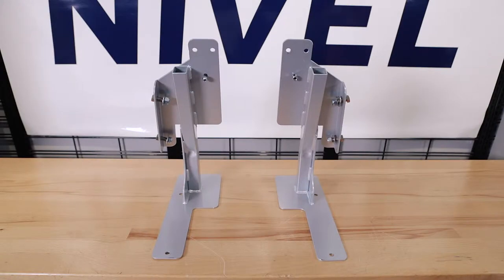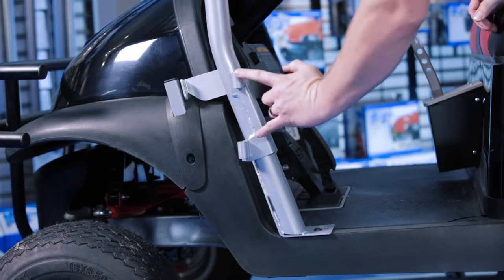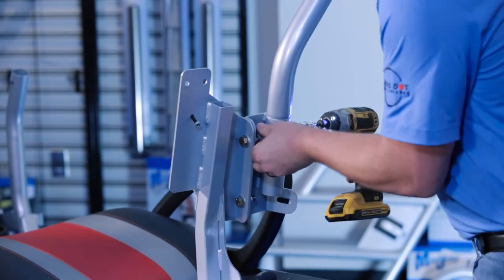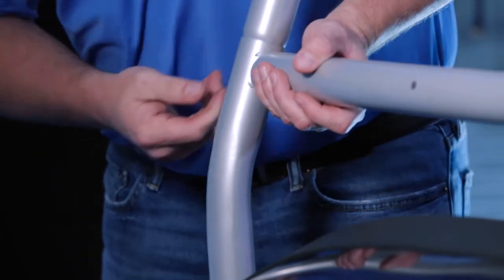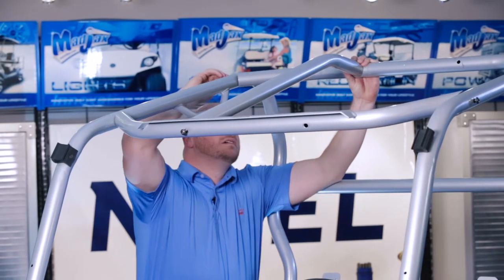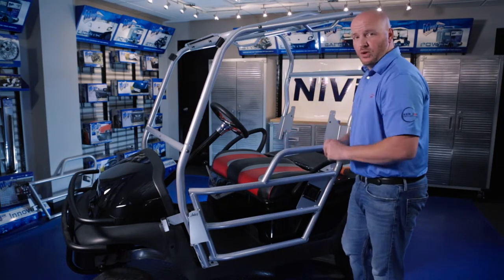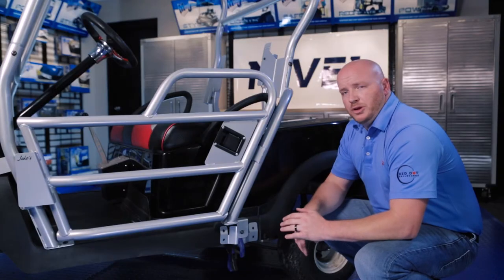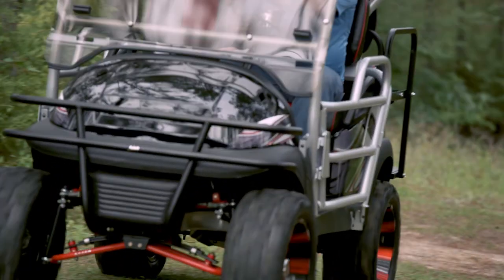Baja Cage for Club Car Precedent | How to Install Video | Jake's® Golf Cart Accessories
How to install a Baja cage on a Club Car Precedent golf cart